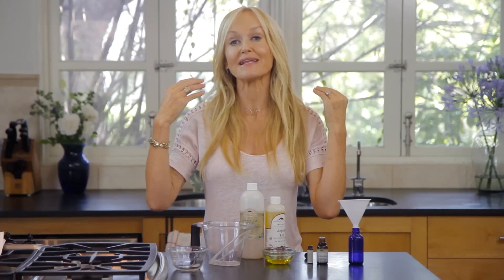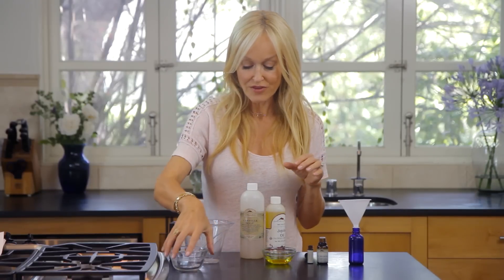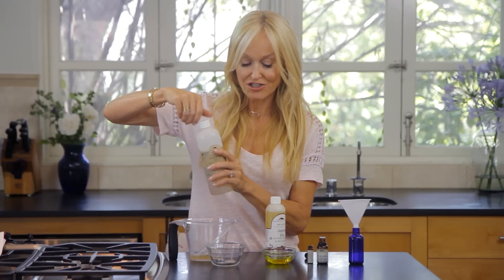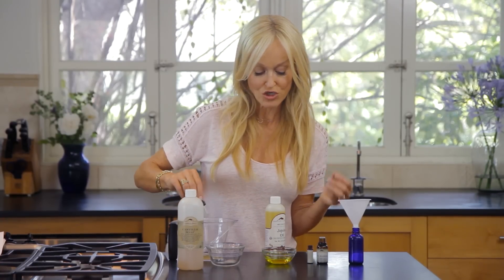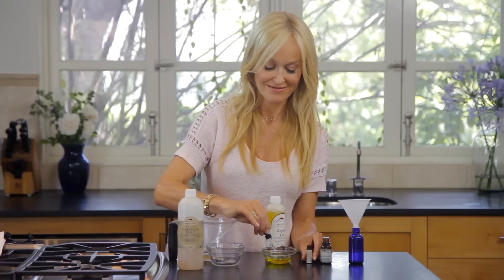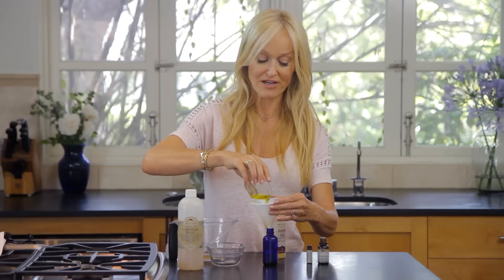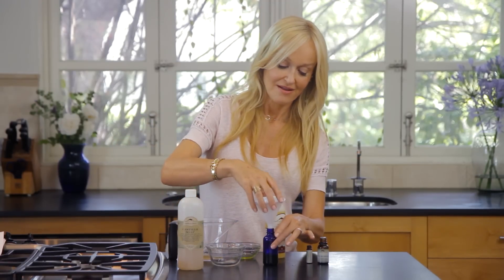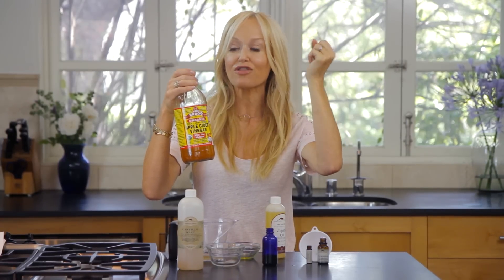DIY Recipe: Shampoo For Thinning Hair | How To Grow Thicker Hair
Fine, thin hair keeping you flat? Fret no more with this amazing, DIY recipe for homemade revitalizing shampoo!